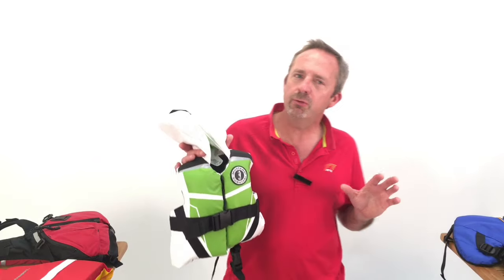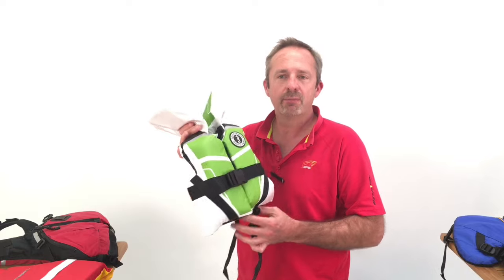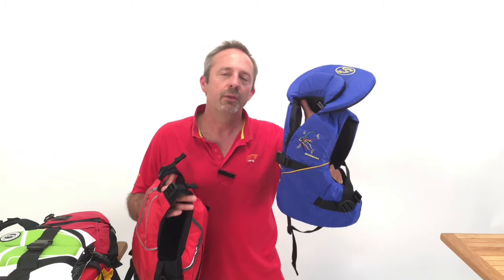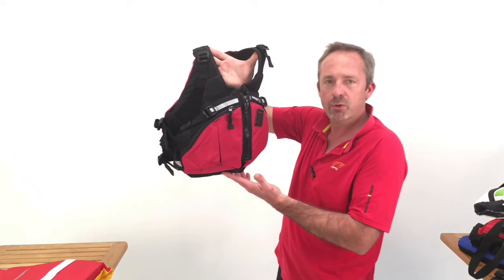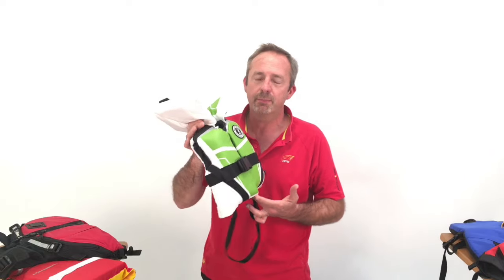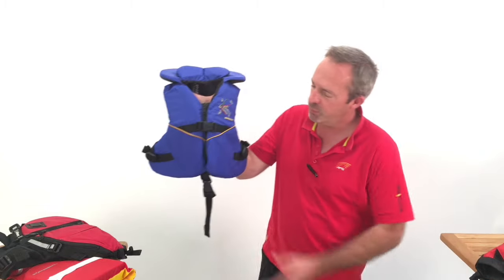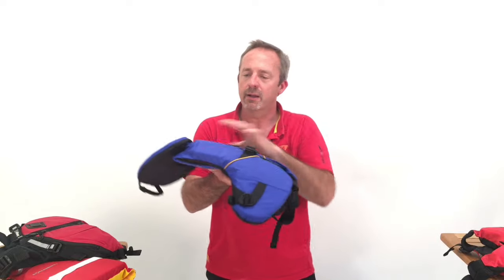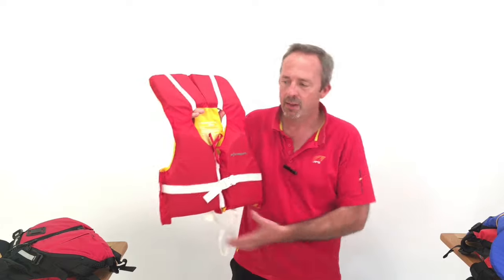Understanding Life Jackets for Kids & Infants | Expert Advice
We will take you through the sizes and types of USCG approved PFDs for infants, children and youth.  We will take the confusion out of these for you.